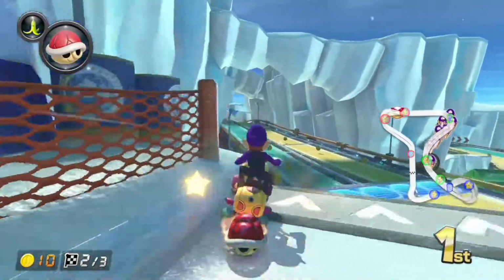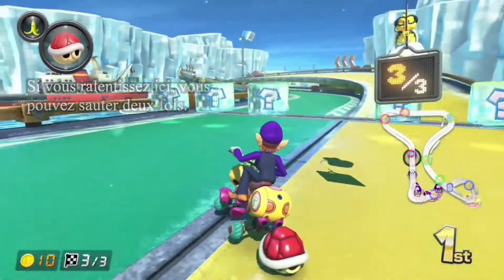races i got first part sixty-nine [Mario Kart 8 Deluxe]